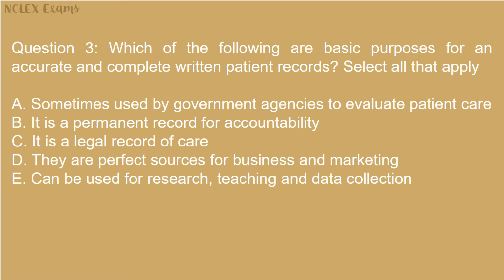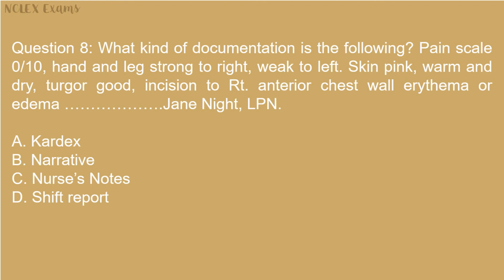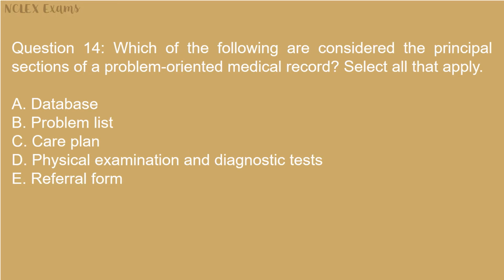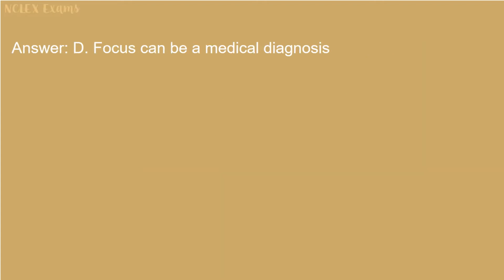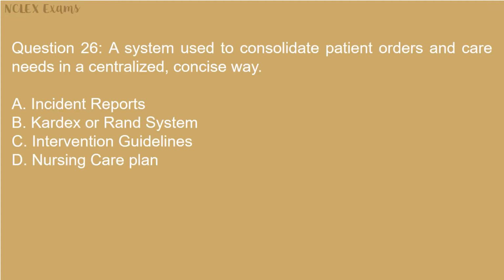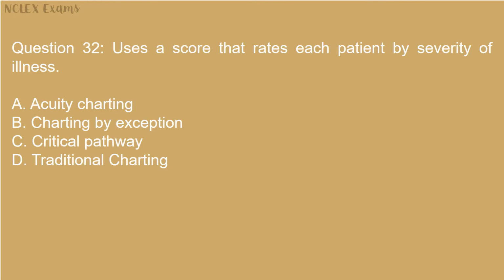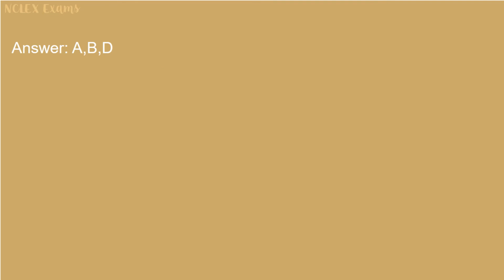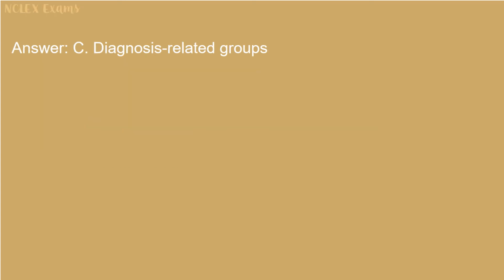Documentation & Reporting | Nursing Exam (54)